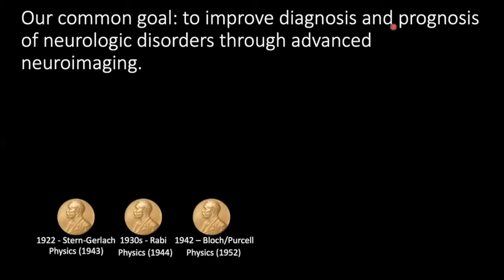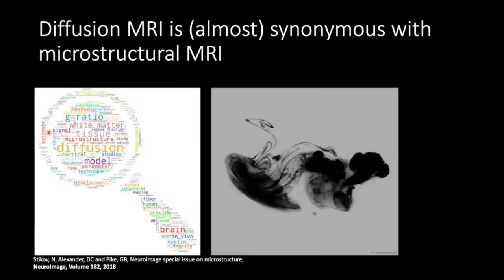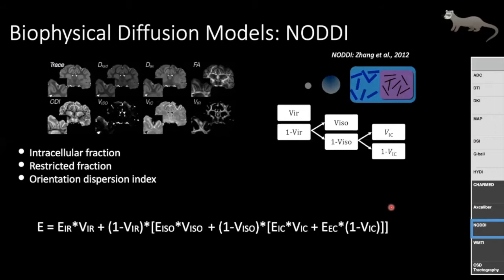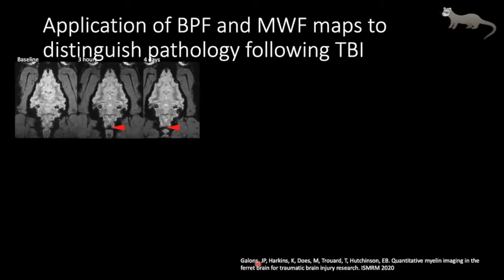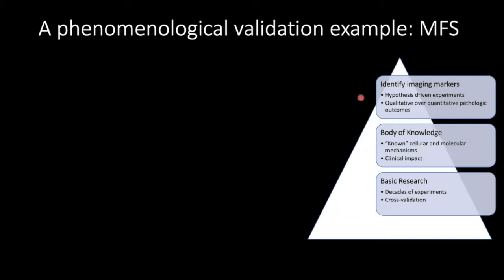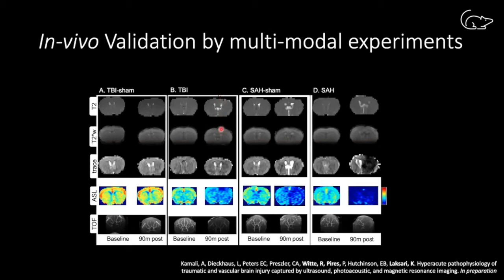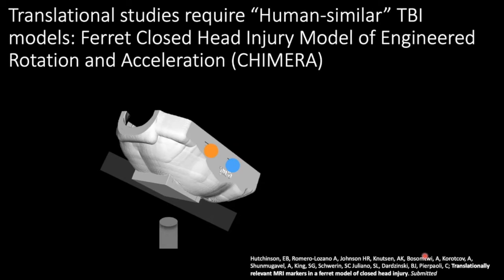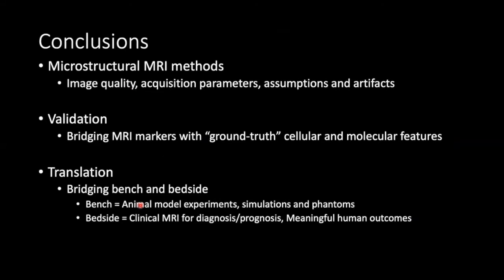Microstructural MRI validation and translational studies to improve detection of neuropathology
Elizabeth Hutchinson, PhD, Assistant Professor

Microstructural MRI validation and translational studies to improve detection of neuropathology following brain injury
BrainMap, 3 Nov 2021